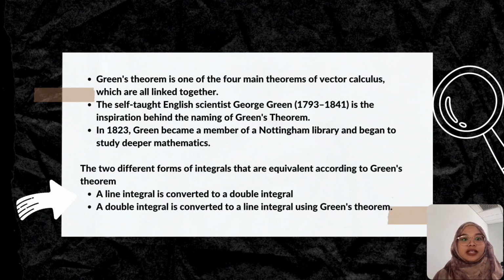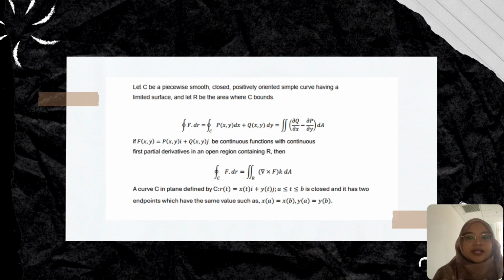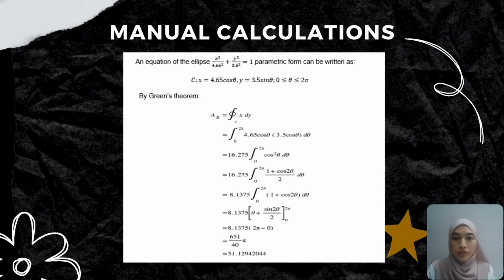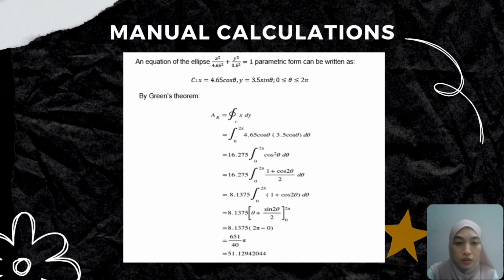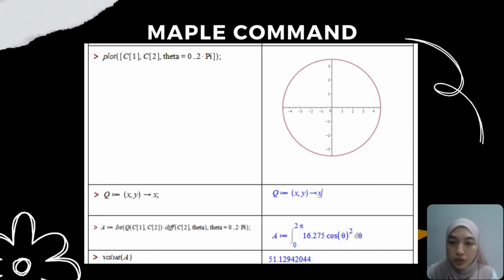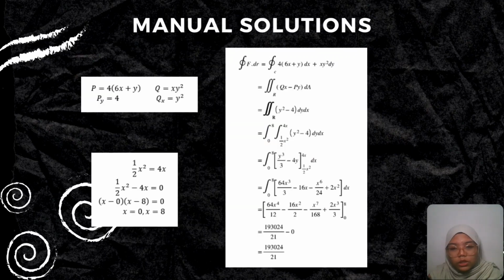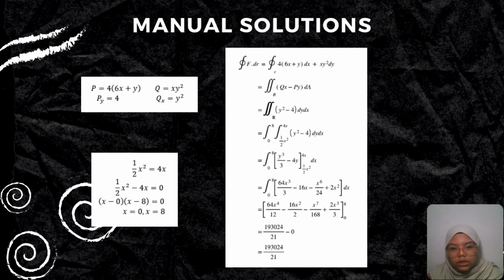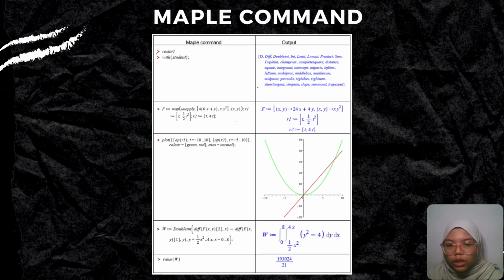MAT560 - GROUP PROJECT (Green's Theorem)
We are from class N4CS2495B2. This is our video presentation for our group project on subject MAT560.

Prepared by
1. Awatif Nazirah Binti Mohd Nazri (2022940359)
2. Nur Aisyah Syahindah Binti Asri (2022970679)
3. Nur Nadhirah Binti Mohd Hamidi (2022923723)